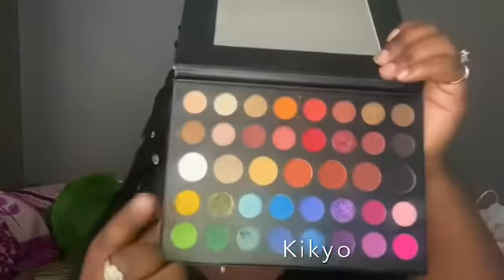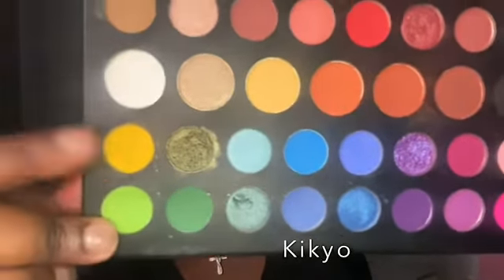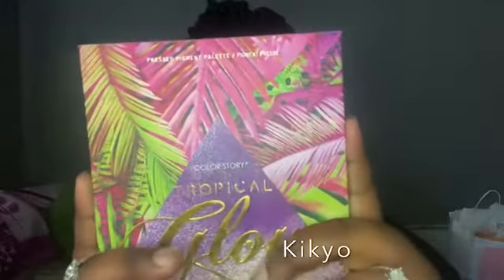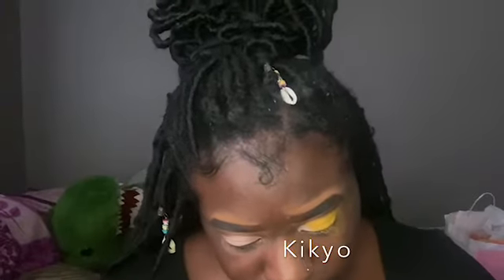Sunflower Glow Glam while HIGH